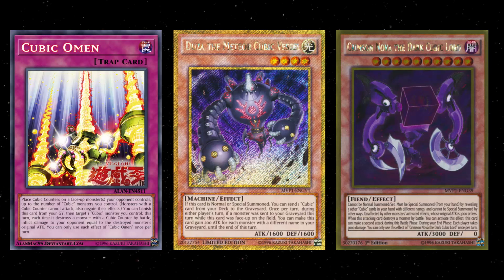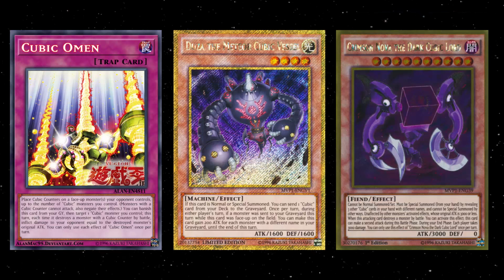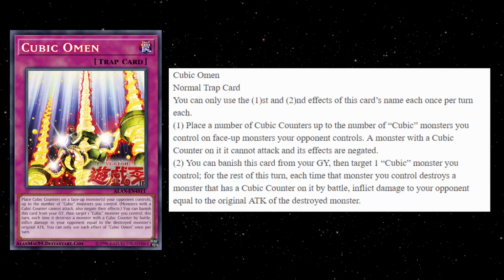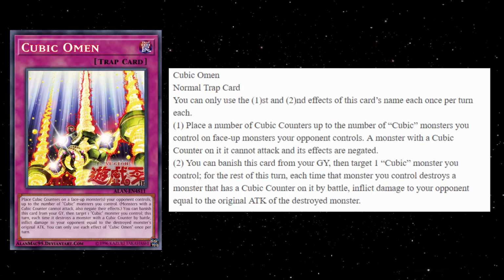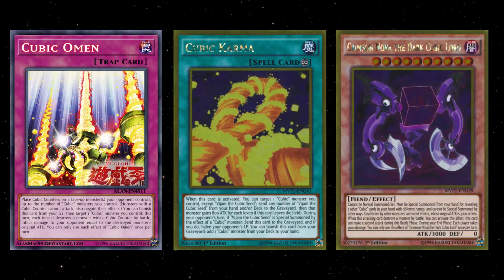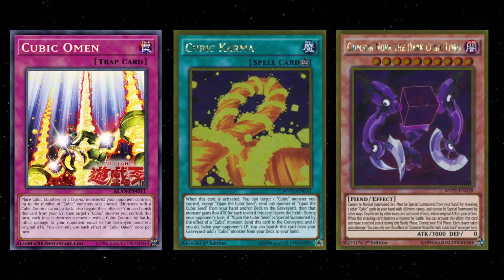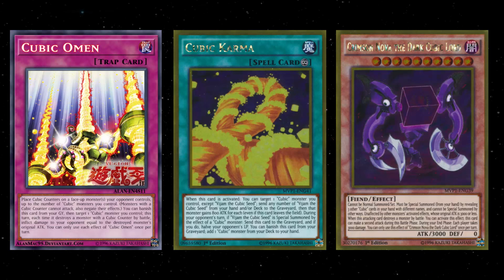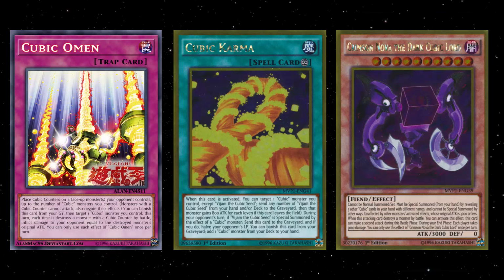Konami is Still Making Cubic Support !